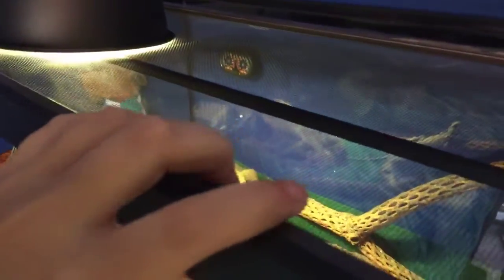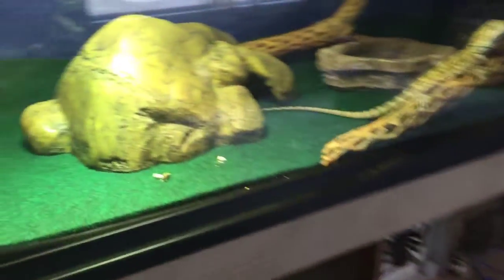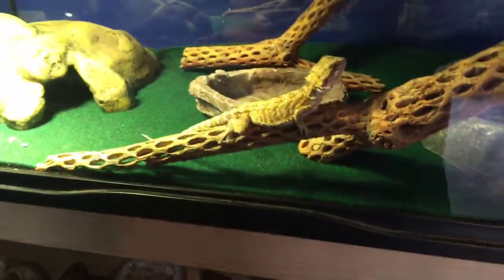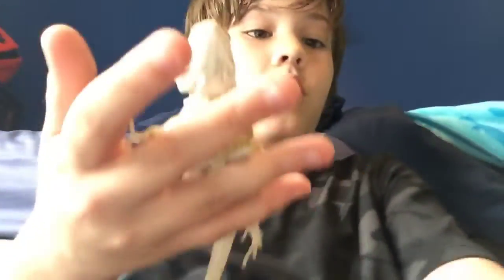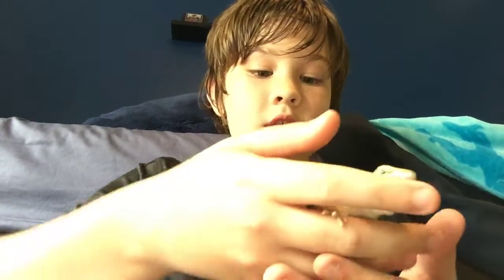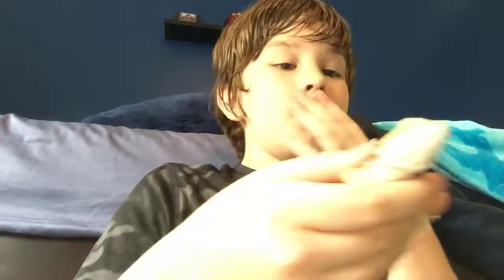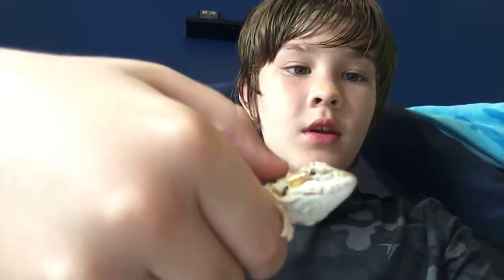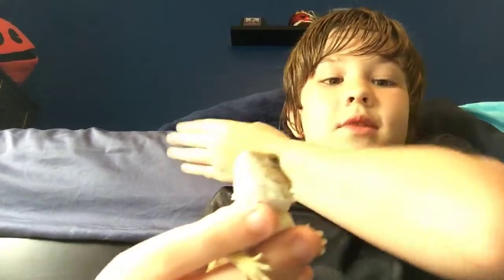How to own a bearded dragon for beginners.